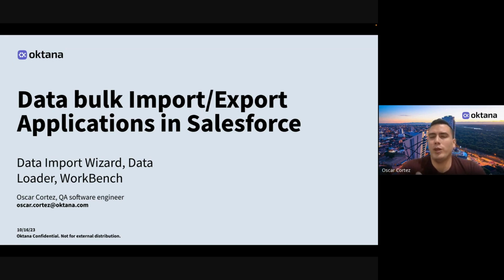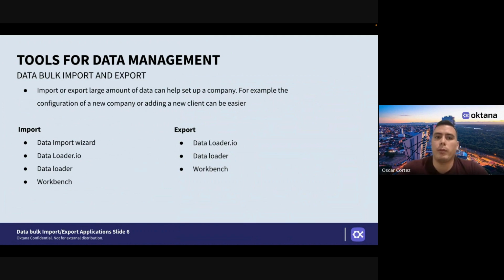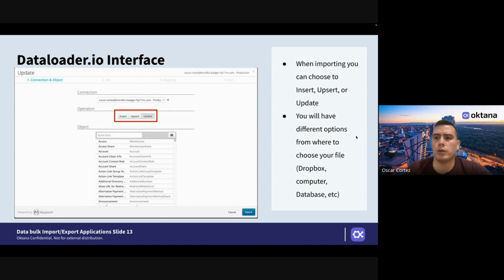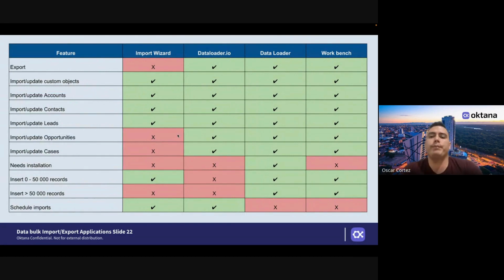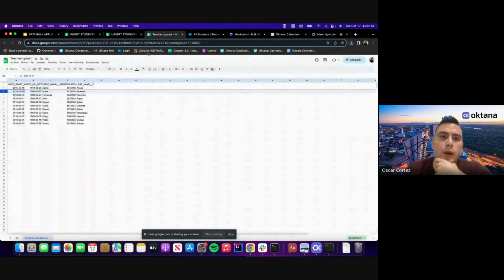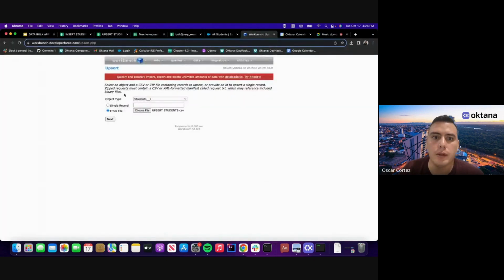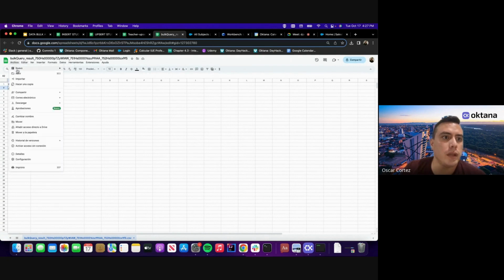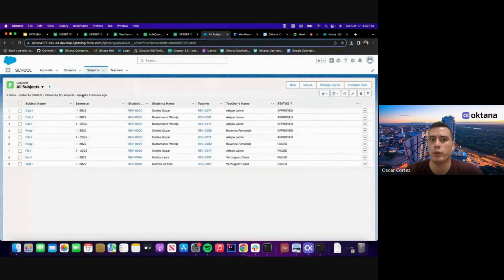Workshop: Data Bulk Import/Export Application on Salesforce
We utilize Data Bulk to import or export large volumes of data, streamlining the process of setting up a company. By the end of this workshop, you will have gained insights into the advantages and learned how to use various Data Bulk applications.